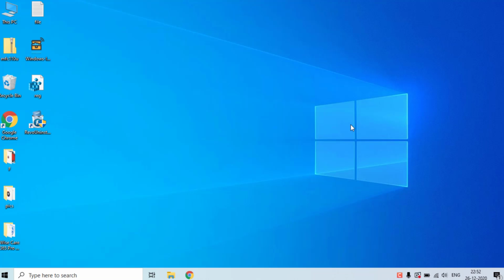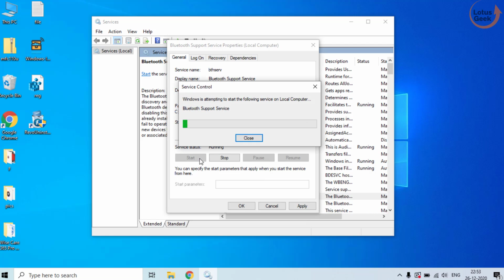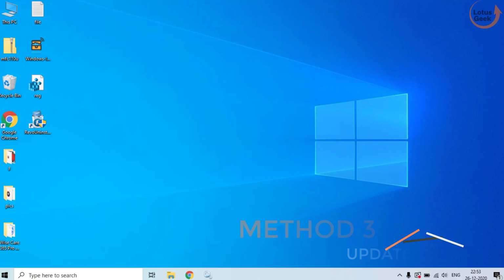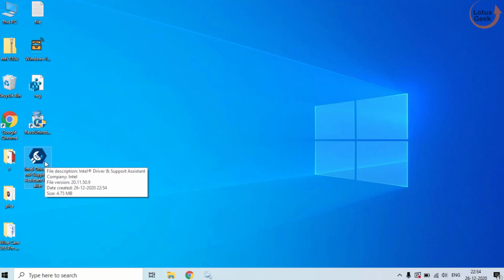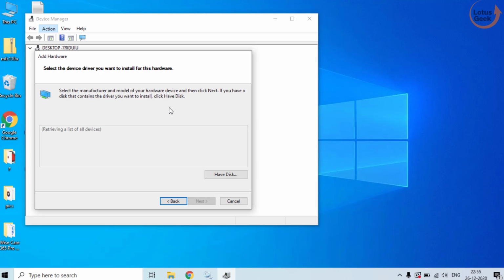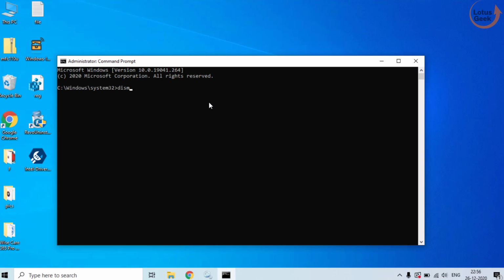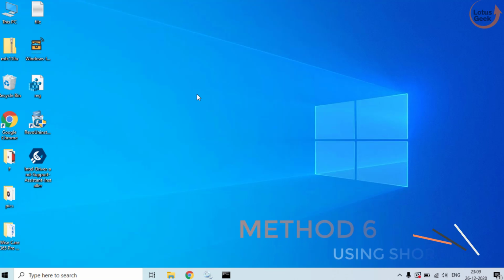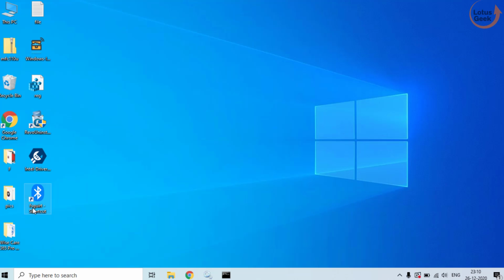windows 10 bluetooth missing from device manager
In this guide we will fix bluetooth not showing in device manager of windows 10 windows 8.1 and in windows 7. There are various error causing bluetooth missing from device manager. In this guide we have 6 different ways to fix bluetooth not showing in device manager

00:00 Introduction
00:31 Method 1 to fix bluetooth missing from device manager windows 10 by restarting bluetooth support service
01:12 Method 2 to fix bluetooth missing from device manager windows 10 by troubleshooting bluetooth
01:49 Method 3 to fix bluetooth missing from device manager windows 10 by downloading and updating drivers
02:40 Method 4 to fix bluetooth missing from device manager windows 10 by adding legacy hardware
03:50 Method 5 to fix bluetooth missing from device manager windows 10 by system file checker
04:46 Method 6 to fix bluetooth missing from device manager windows 10 by creating desktop shortcut

command i use in method 1 :
services.msc

commands i use in method 5 :
dism /online /cleanup-image /restorehealth
sfc /scannow